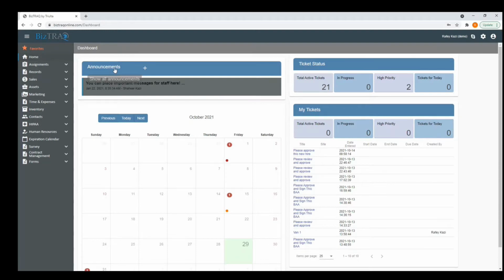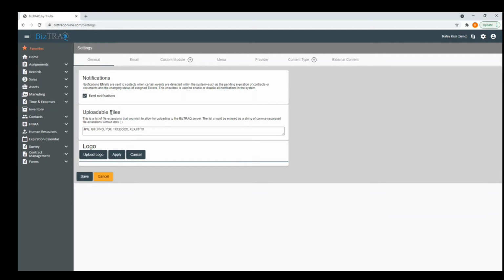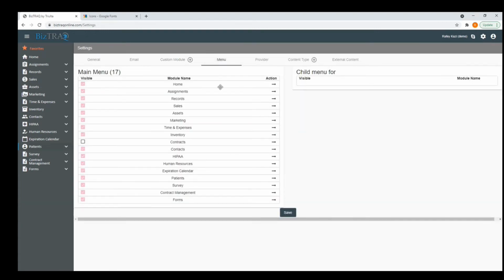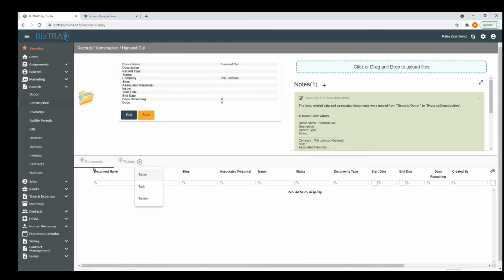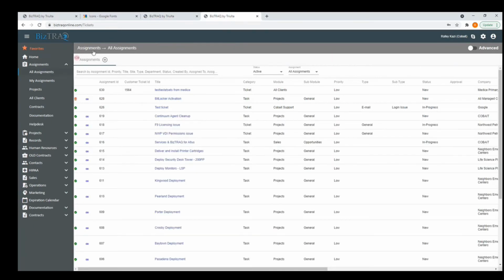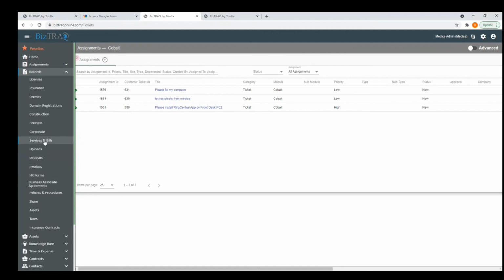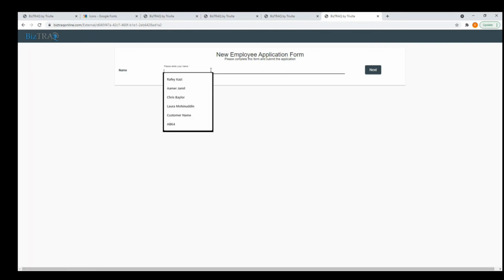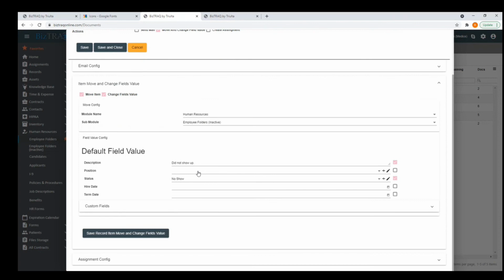BizTRAQ - Business Management Software Basics - Business Management Application Basics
0:55 - HOME Module
1:52 - Calendar
2:28 - Module
2:38 - Submodules/Libraries
3:13 - Default Modules (Assignments, Contacts, HIPAA)
3:58 - Login information
4:30 - BizTRAQ version
5:27 - Settings
5:52 - General Settings
6:06 - Uploadable files
7:12 - Upload custom logo
7:32 - Email settings
8:18 - Custom modules
9:35 - Module permissions
10:49 - Submodule/Library
11:40 - Menu
14:10 - Move From/Move To
18:02 - Content types
19:10 - Provider
31:08 - Creating forms
31:53 - Sharing contents externally
33:24 - Built-in pdf editor
35:08 - Creating users
36:56 - Workflows

BizTRAQ is a scalable and customizable Business Management Software to help you streamline business processes. You will find all your business In one application, be able to seamlessly connect your workforce, your clients, vendors and partners remotely, anytime, anywhere.

A single solution for all your business needs, with BizTRAQ you can enable custom modules for your specific business needs without any development.

Customizable modules for your specific business needs:

Records & Contracts
Keep all your records and contracts along with their due dates and expiration dates. Whether you maintain licenses, permits, insurance, bills or any business related records, access them from anywhere and know when they are due or expire

Assignments
Never miss out on issues and tasks within your organization.  Create tickets, assign tasks and manage and track your organization's incidents, whether they are internal or for external vendors or clients.

Keep track of all your contacts, assign them tasks and associate them with any record or document within the system.

Assets & Inventory
Manage all your assets and create tickets based on the assets. Separate inventory categories allows organizations to maintain different inventories for internal and external use.

Human Resources
Manage and maintain all your employee records electronically.  Employees can fill out paperwork remotely and employers can maintain all the employee records and data securely.

Compliance & Training
Whether it is HIPAA, PCI or any other compliance, BizTRAQ provides a comprehensive solution to maintain records, policies, procedures and training.  Track and manage your business and employee compliance in one single solution